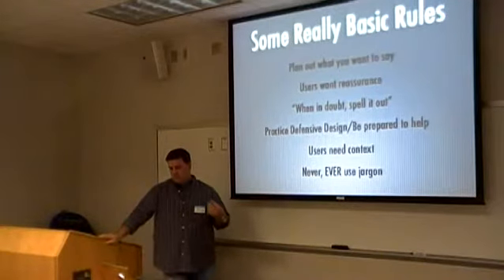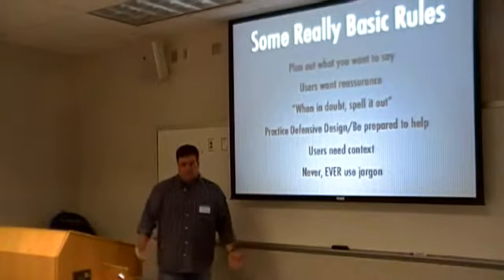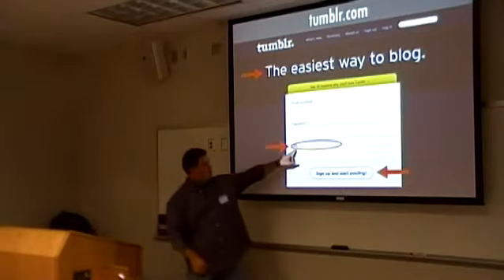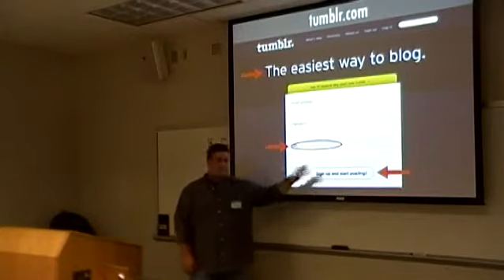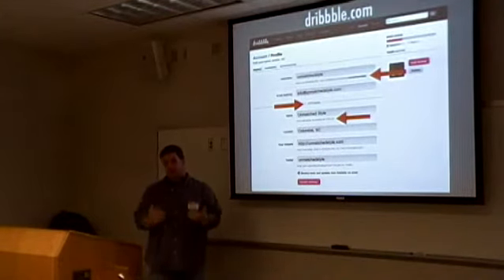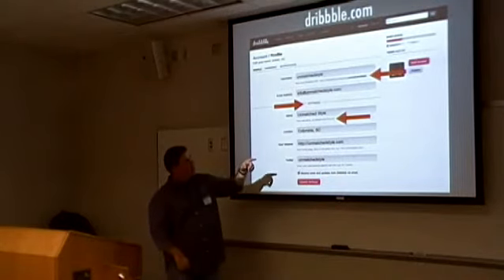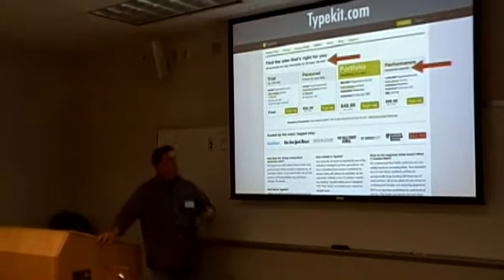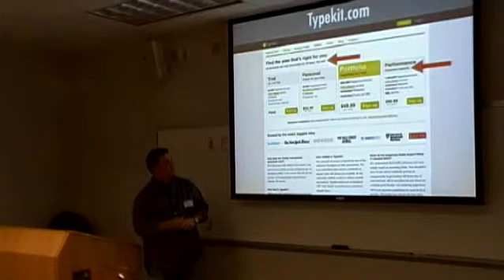microcopy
Presentation on the value  and use of micro copy at Barcamp Tampa 2010